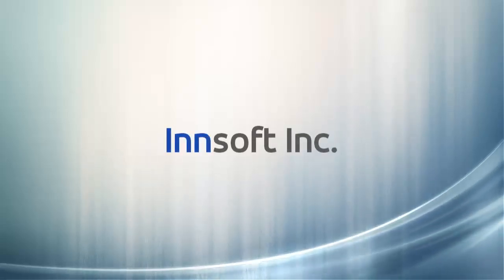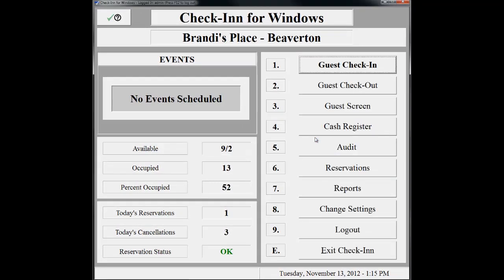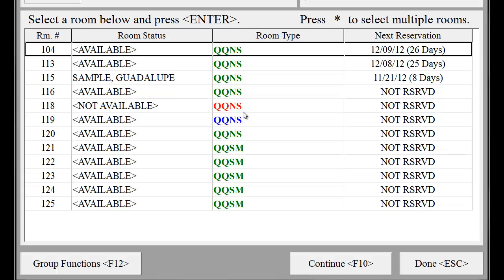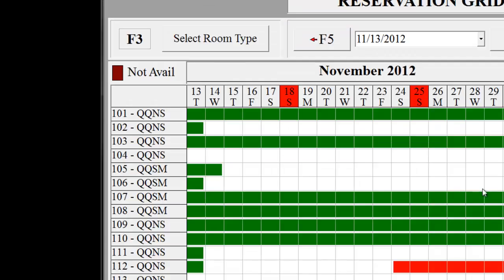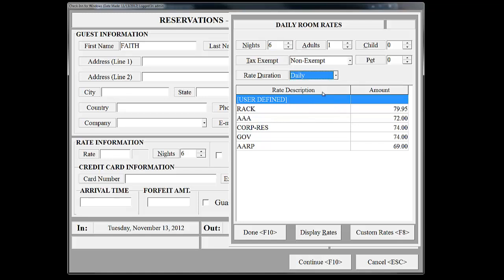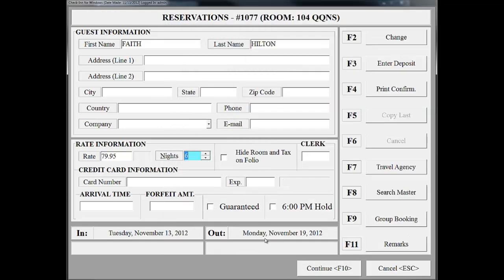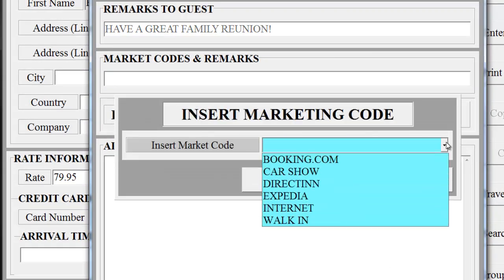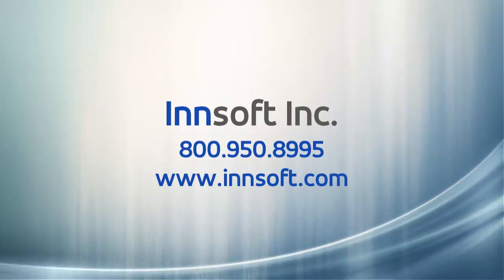Creating a Reservation using Check-Inn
This video demonstrates how to create a reservation in the Check-Inn Property Management System.  Check-Inn is developed, maintained and sold by Innsoft, Inc. Visit us

The Check-Inn Property Management System (PMS) is a front desk software solution that allows you to train your staff in hours instead of days.  It is easy to navigate through and learn.  Check-Inn includes an automatic night audit and fully customizable rate system with yield management tools.

Best of all, Check-Inn is an affordable solution.  You only need to purchase what you need.  There are many different options, including ID Scanners, Direct Inn booking engine for your website, interfaces to the major GDS providers as well as Expedia and booking.com and much more.  Unlike most PMS providers we do not charge any commissions or per-reservation fees.